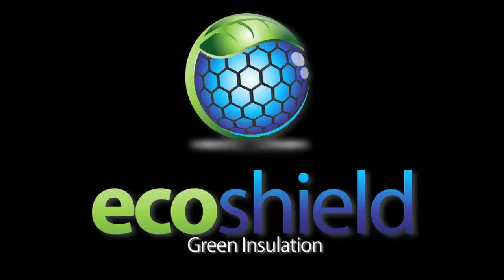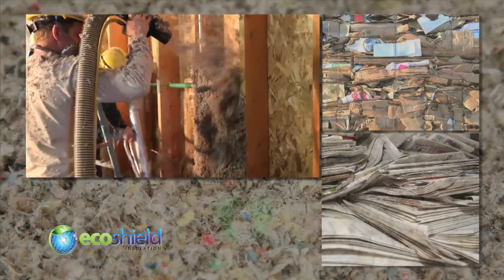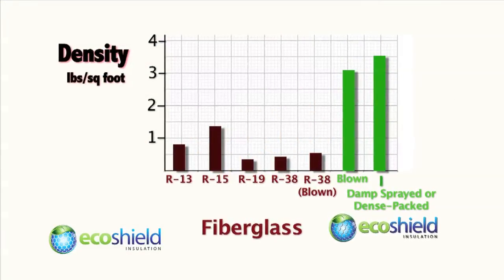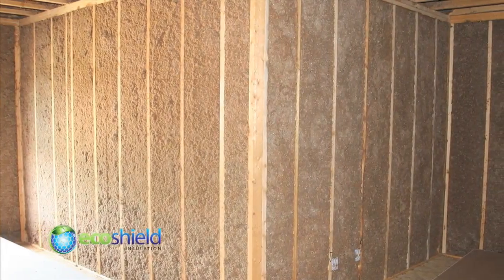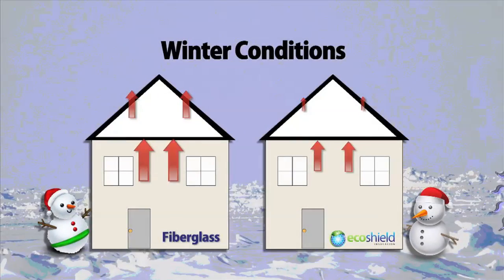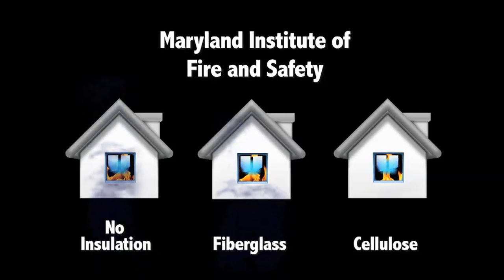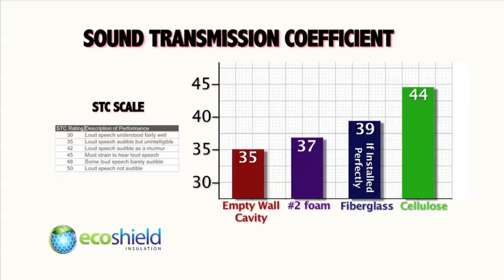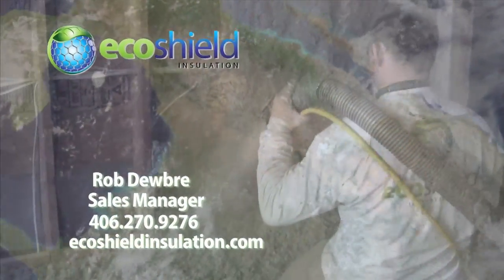Ecoshield Insulation: A Brief Overview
What is cellulose insulation, how does it work and why is it better?
Ecoshield, what we do and how we do it